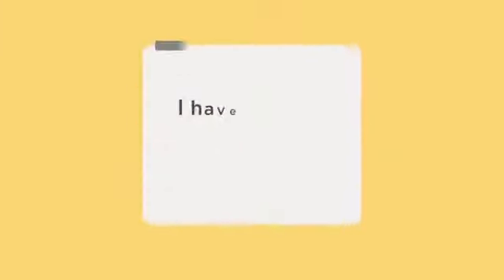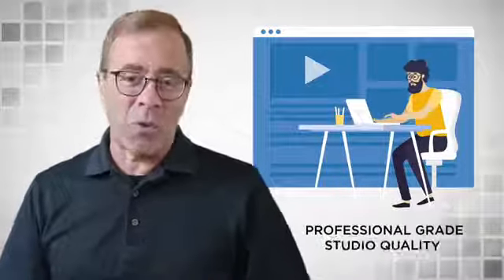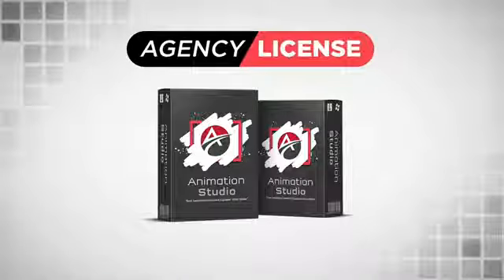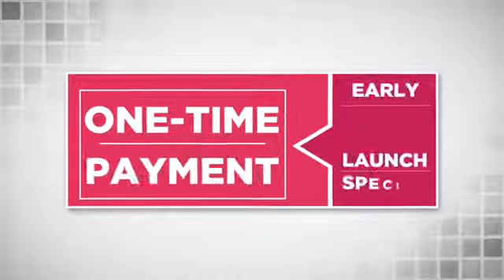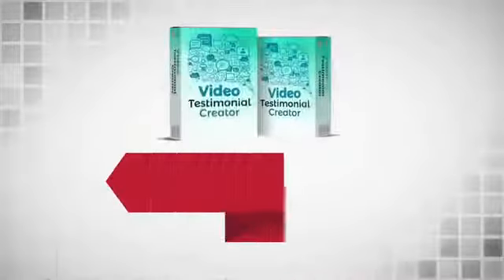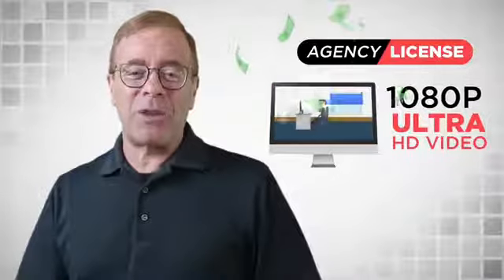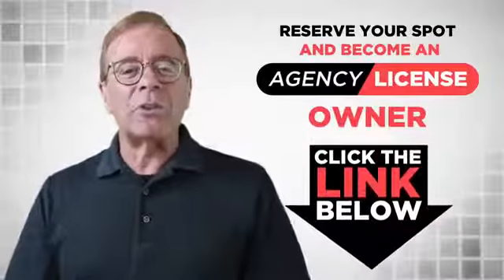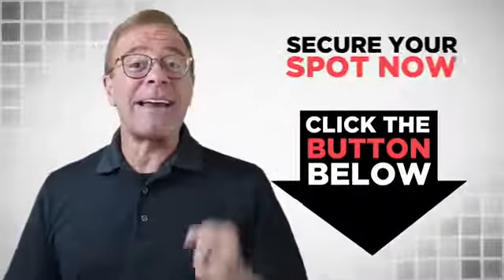Animations create studio full curse/link discribtiontme hai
Hai dosto zap ko animation create studio full course in aap Hindi me sikh skate hai aap animation create studio ke bare me.